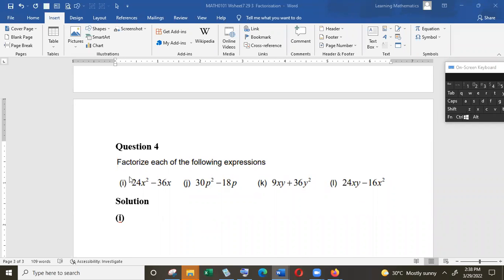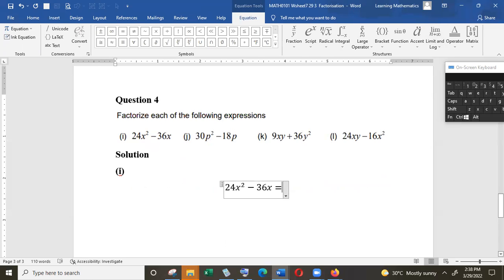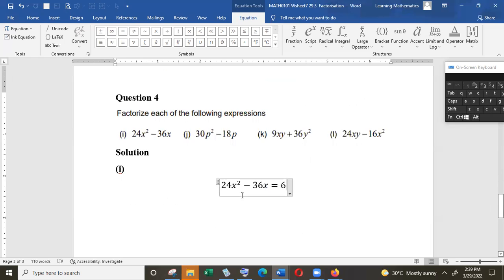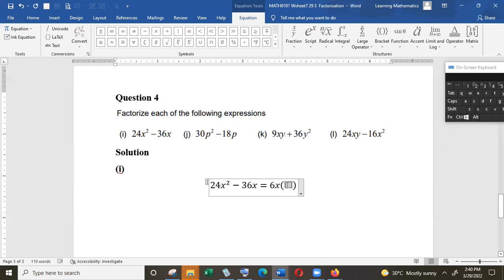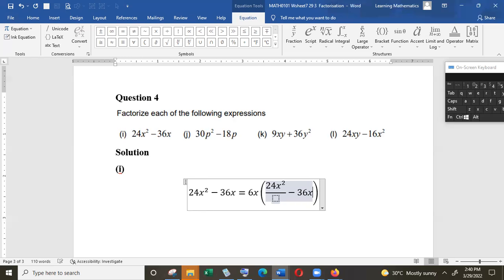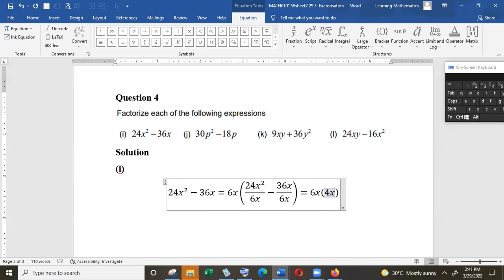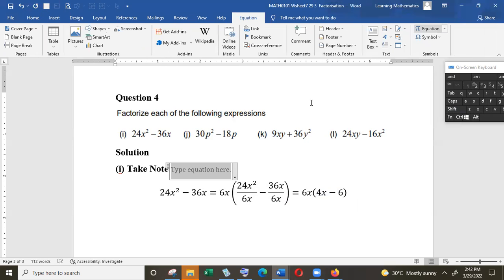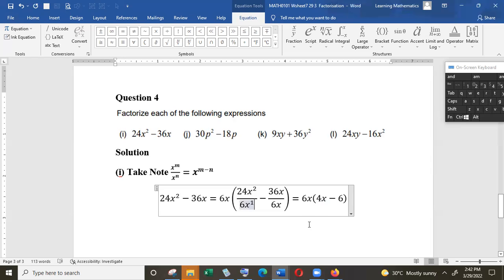Factorization Part 3